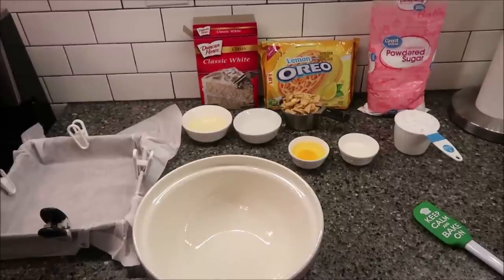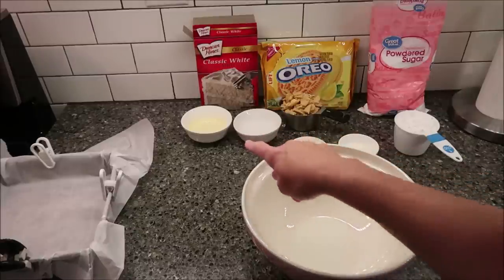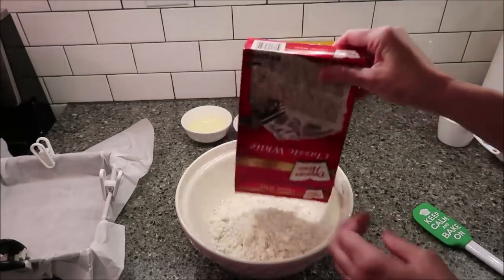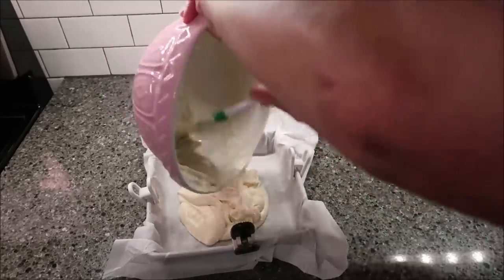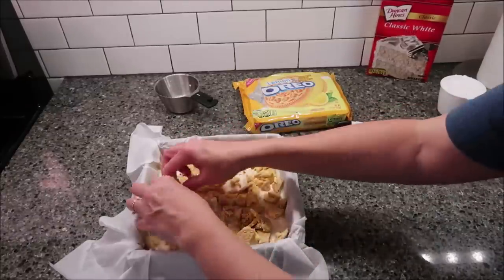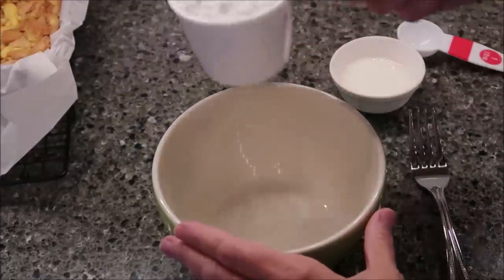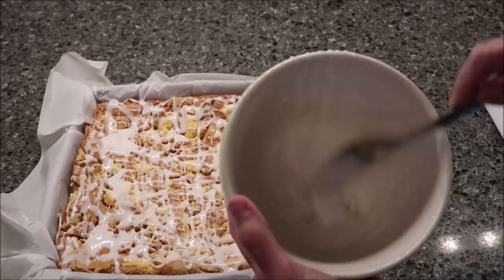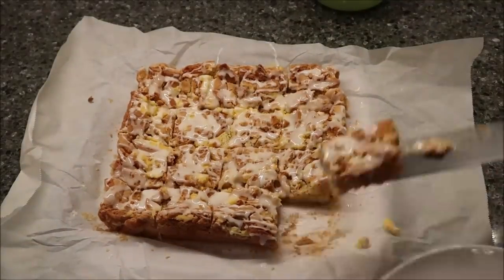Lemon Oreo Bars Recipe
In this video, I am making Lemon Oreo Bars. You will find a link to the written directions at: tamidunn.net